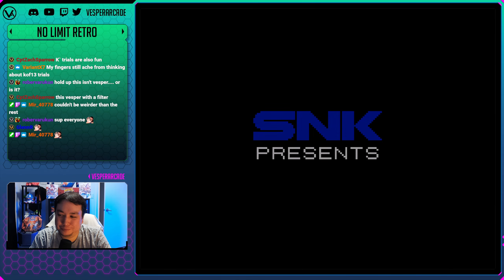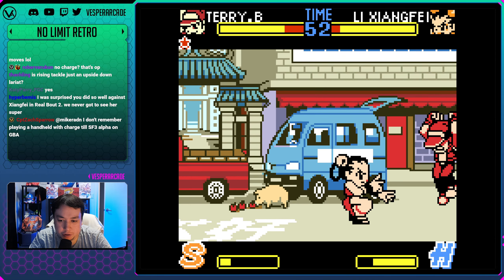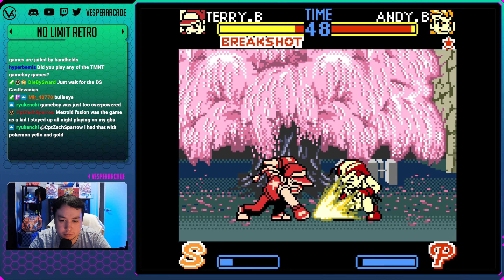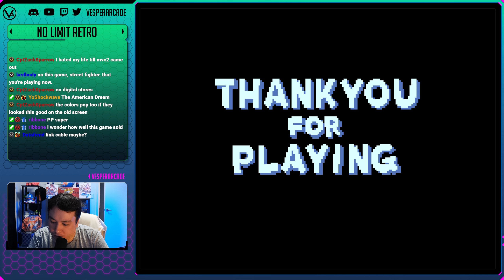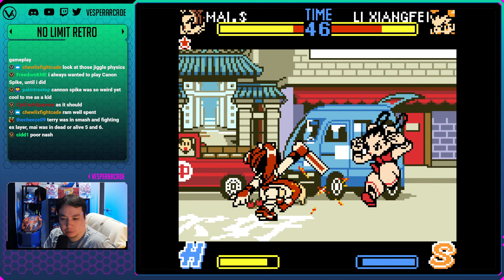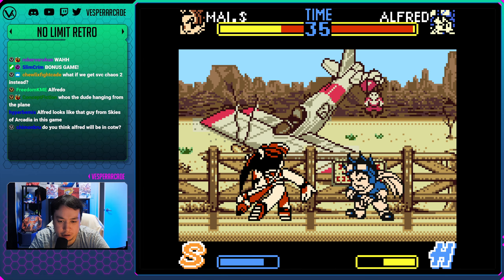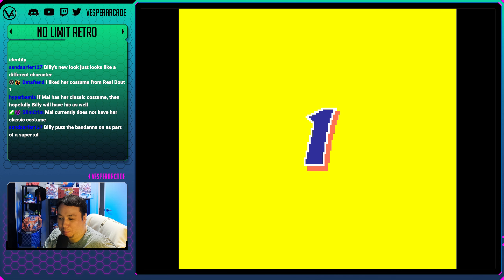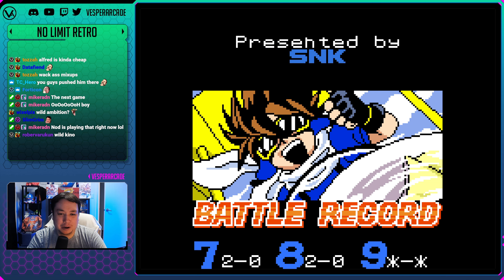Fatal Fury First Contact! Pocket Sized Terry & Mai (NGPC) - Retro Adventure Ep. 281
The Neo Geo Pocket Color was a cool little 16-bit handheld console for SNK. One of it's unique features was it's fighting game library and arcade-style micro joystick for more accurate controls. We're checking out Fatal Fury First Contact which is kind of an alternate Fatal Fury Real Bout 2 with the recent new characters. It's a pretty charming game for it's limited power and all the moves execute really well making it very fun to play. It's too bad Nintendo had such a strong stranglehold on the market causing the NGPC to discontinue.

Fatal Fury: First Contact | 1999 | Neo Geo Pocket Color